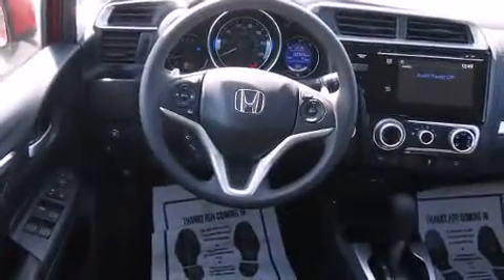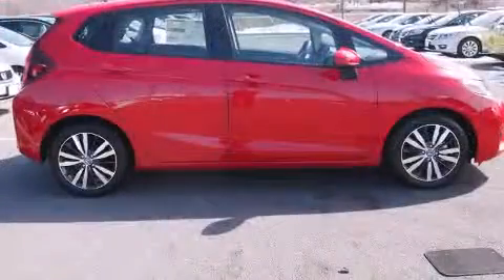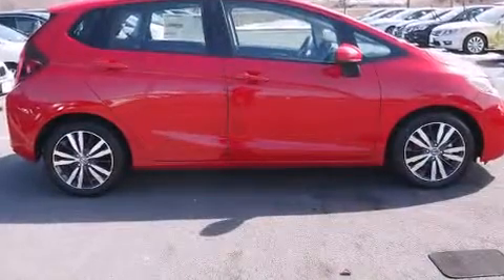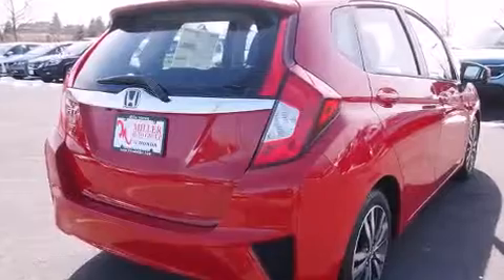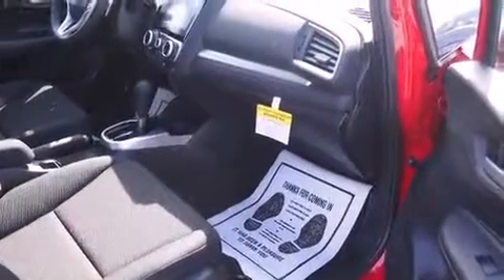2015 Honda Fit EX in Winchester, VA 22602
Miller Honda
3985 Valley Pike

The 2015 Honda Fit. This 4 door, 5 passenger hatchback will allow you to take command of the road with confidence! It features a front-wheel-drive platform, an automatic transmission, and an efficient 4 cylinder engine. Top features include air conditioning, a rear window wiper, a trip computer, front bucket seats, power moon roof, power door mirrors, cruise control, and 1-touch window functionality. Storage solutions are integrated throughout the interior, demonstrating thoughtful attention to detail. Premium sound drives 6 speakers, providing you and your passengers a sensational audio experience. Honda ensures the safety and security of its passengers with equipment such as: head curtain airbags, front SIDE impact airbags, traction control, ignition disabling, and ABS brakes. Brake assist technology provides extra pressure when applying the brakes. Our experienced sales staff is eager to share its knowledge and enthusiasm with you. We'd be happy to answer any questions that you may have. We are here to help you.